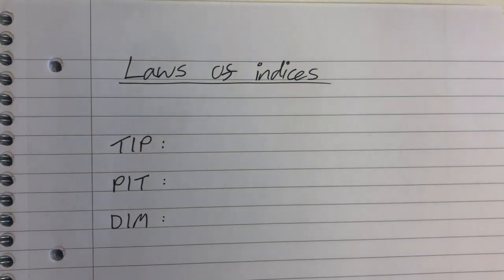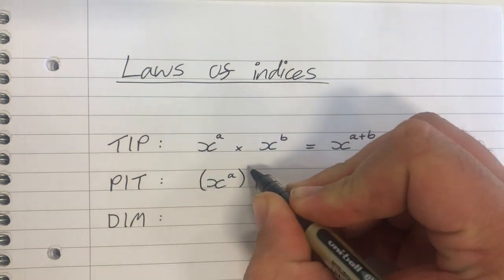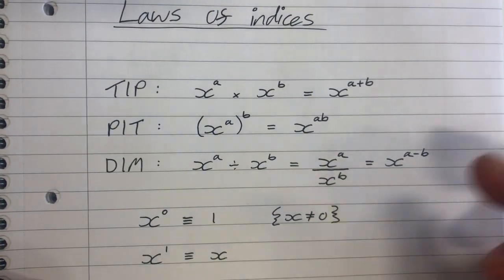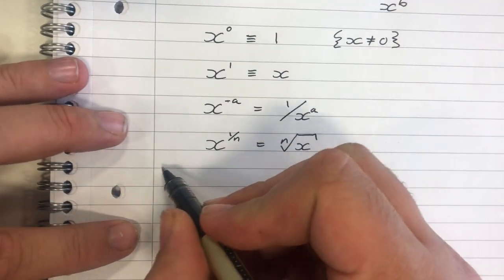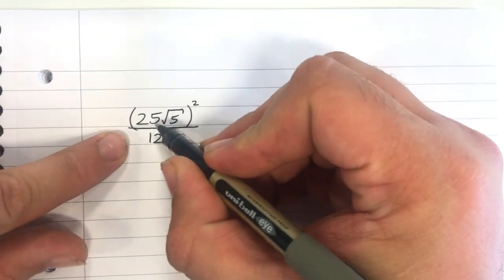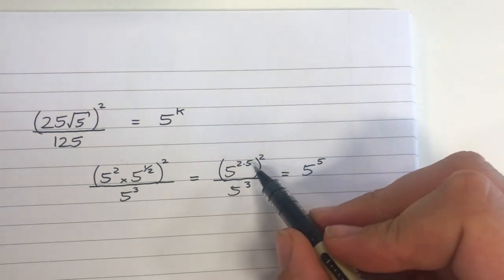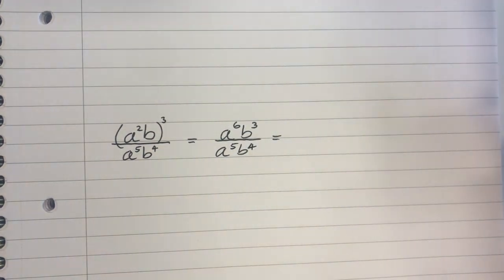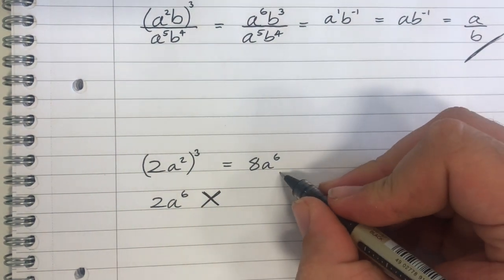Year 12 Pure 01 Laws of Indices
I state 7 laws of indices required for basic A-Level algebra and have a couple of examples too.